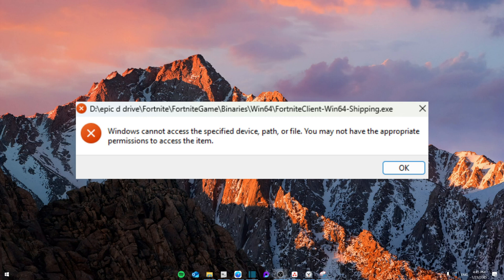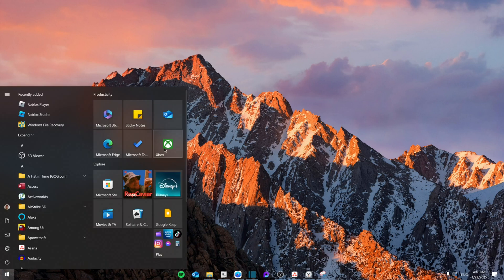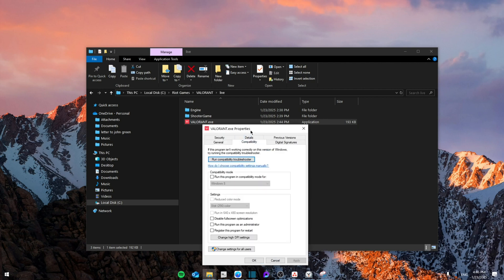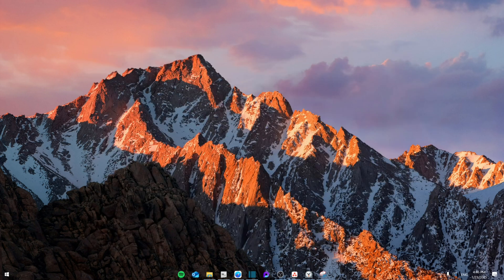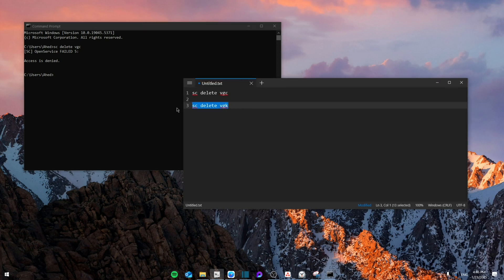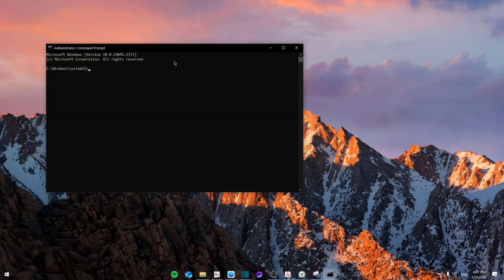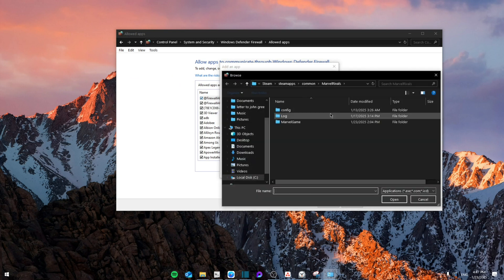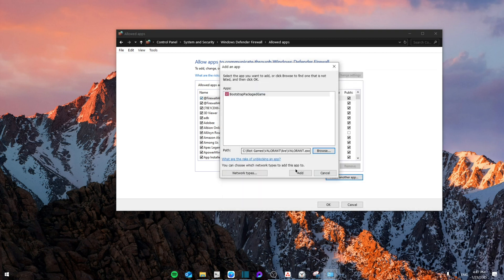How To Fix Valorant Windows Cannot Access The Specified Device - Complete Tutorial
In this video, I’ll show you how to fix Valorant Windows cannot access the specified device error. You’ll learn step-by-step how to resolve issues like "you may not have appropriate permissions," so you can get back to playing without interruptions.

00:00 Introduction
00:10 How To Fix Valorant Windows Cannot Access The Specified Device